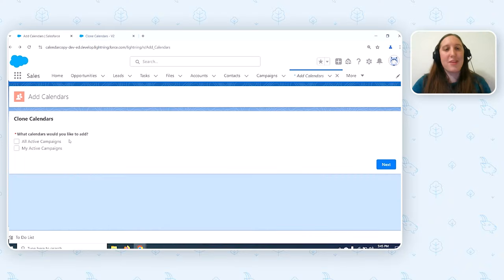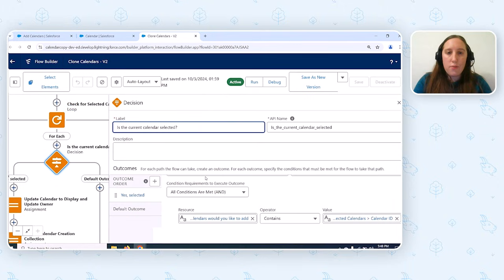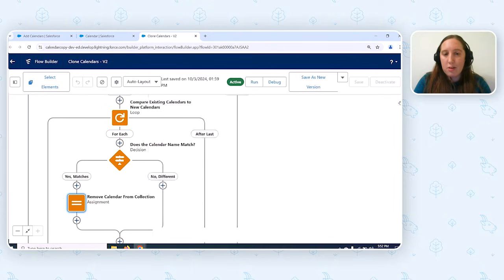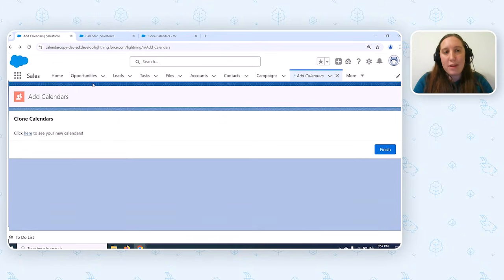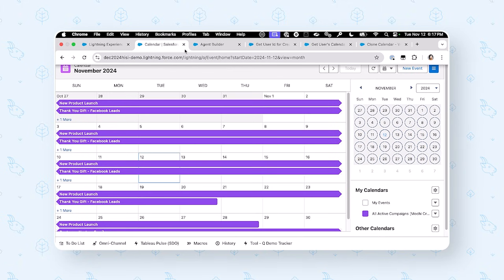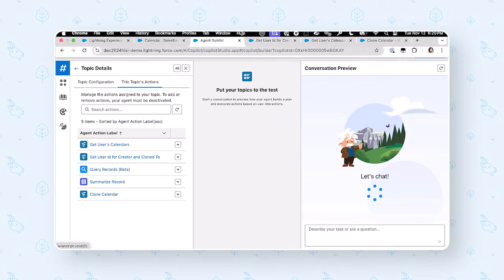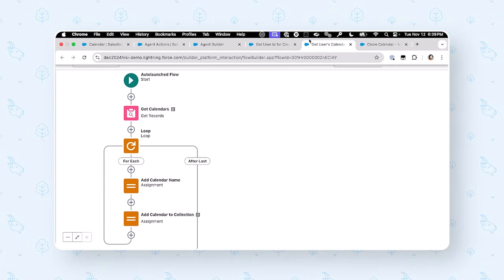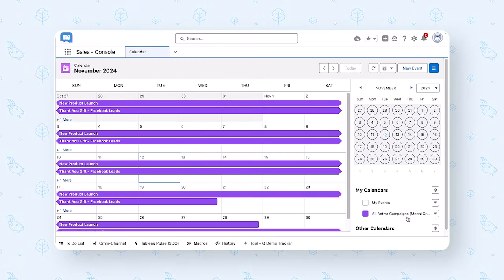Be Agentforce Ready: Clone Object-Based Calendars with Flow | How I Solved It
In this episode of "How I Solved It," we dive into the world of object-based calendars and show how Deanne Walters tackled the challenge of cloning them with ease! Learn how to build a Flow that lets users select from a list of calendars, automatically checks for duplicates, and seamlessly creates new calendar records. If you've ever struggled with managing calendars or wondered how to transform list views into dynamic, easy-to-use calendar formats, this solution is for you. As an added bonus, Jen shows you how she turned Deanne's solution into an employee agent using Agentforce.